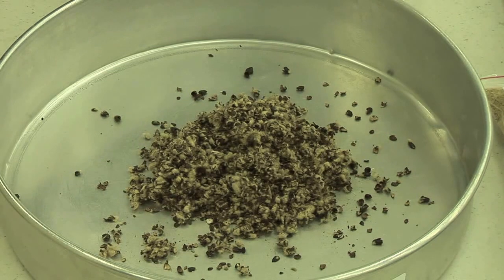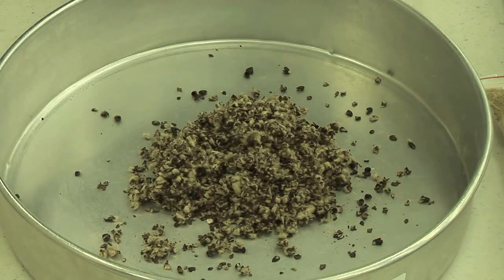Rick Machen - Cattle Nutrition - Cottonseed Hulls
In this video, Rick Machen discusses cottonseed hulls.